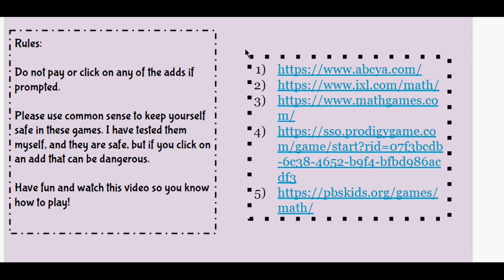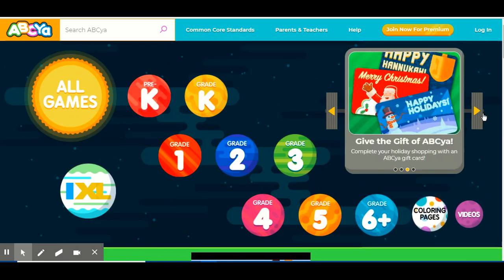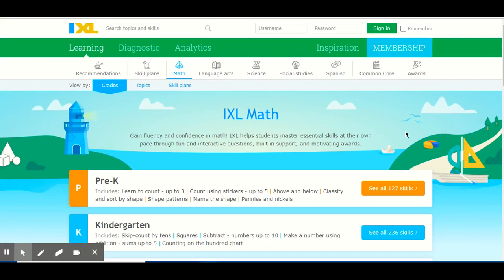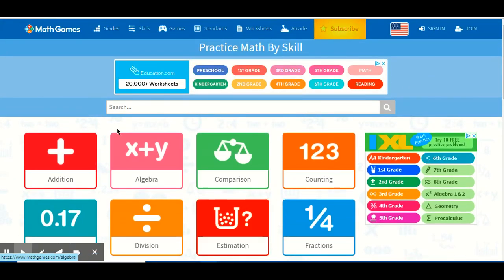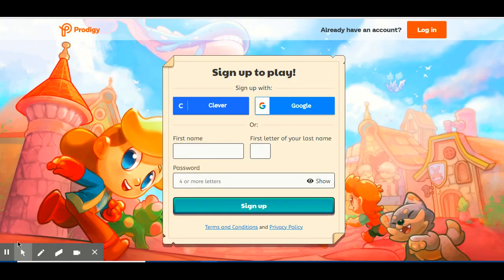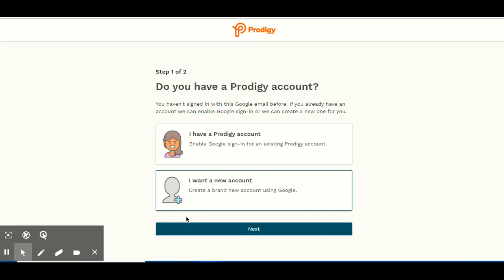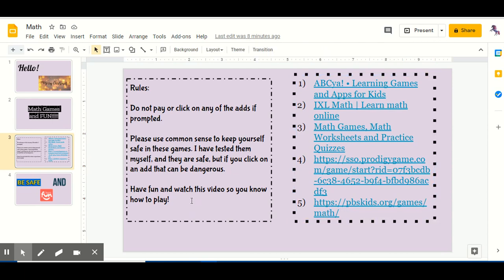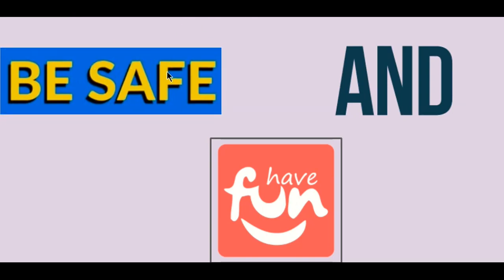Math Games and Fun - KPs Math Camp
Math Games and Fun! Websites that will make your learning easy!